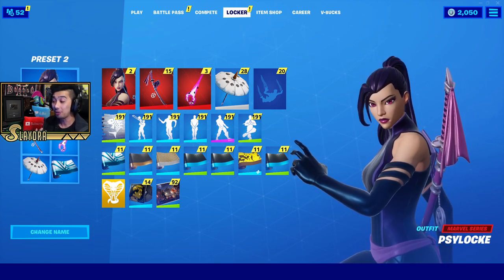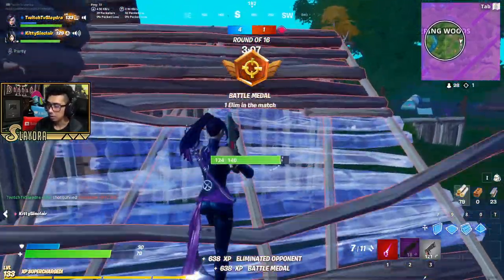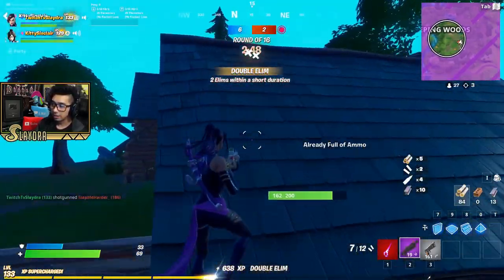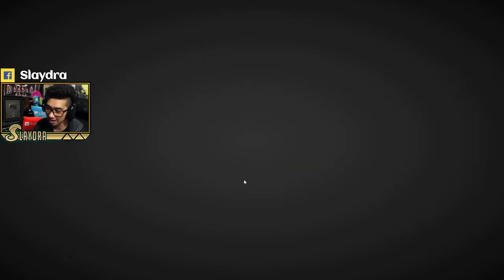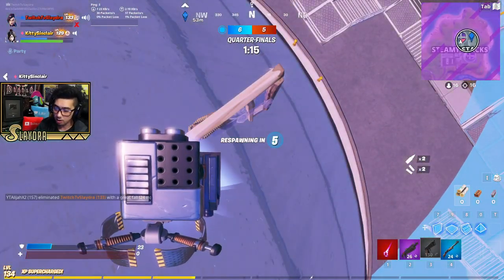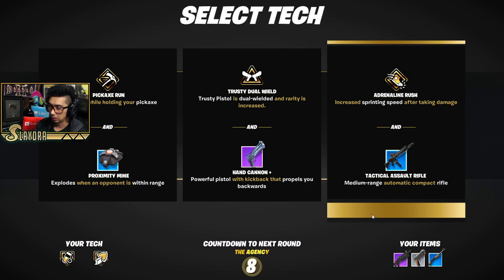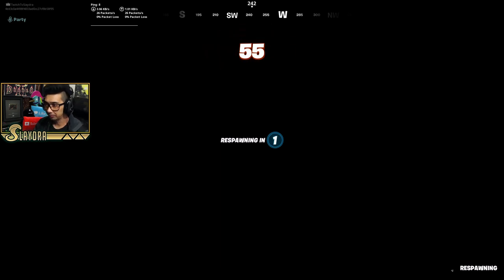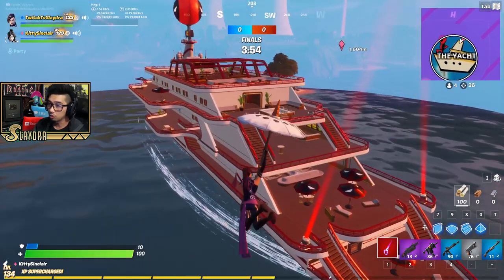BEST FORTNIE SKIN EVER! New Marvel Series Psyloke Skin With Psi Blade : Fortnite Psyloke Gameplay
If you want to see more Fortnite Chapter 2 content

If you get anything the item shop use code:
TWITCHTVSLAYDRA

(Slaydra)
USA